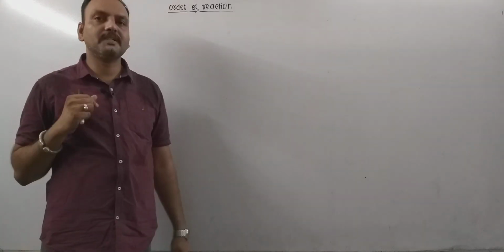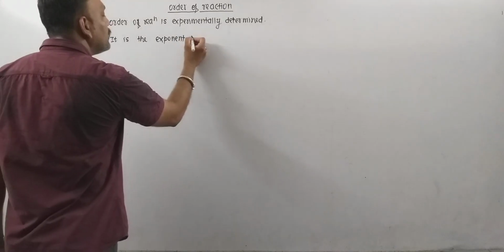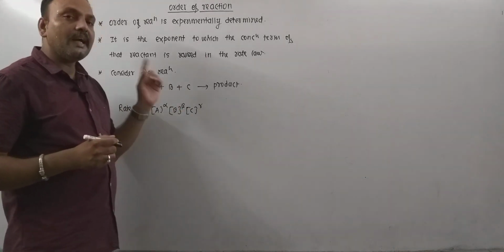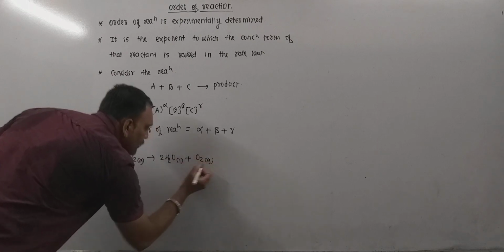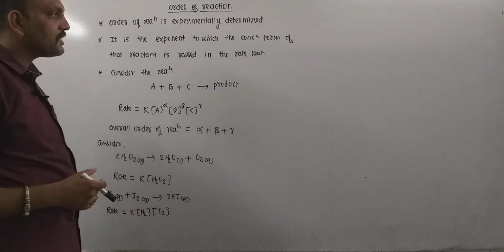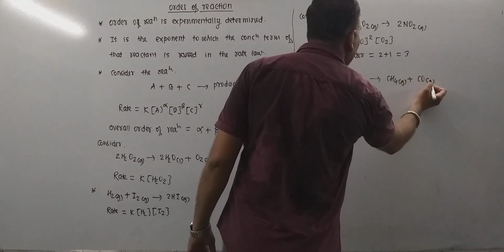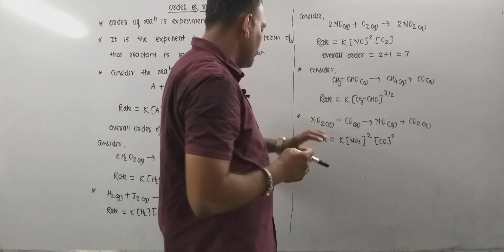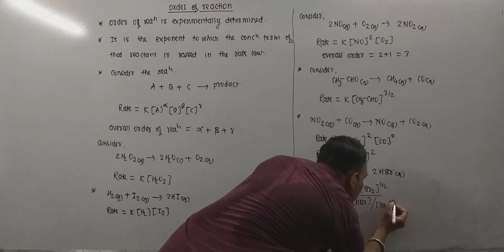Order Of Reaction